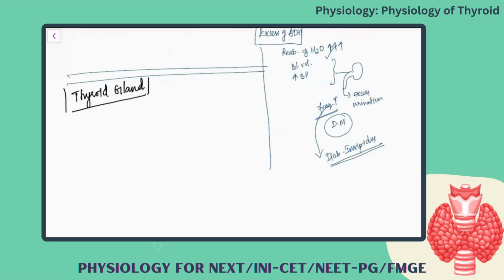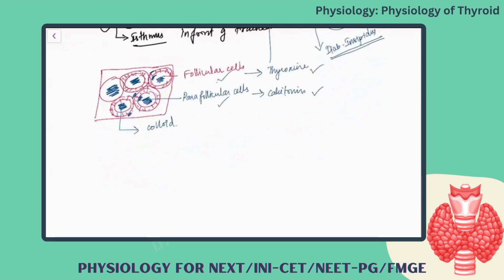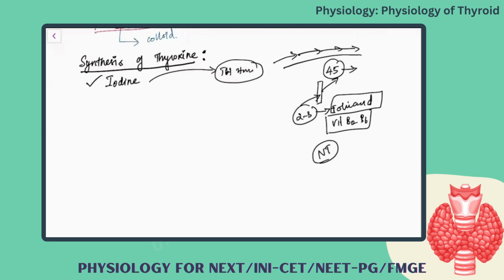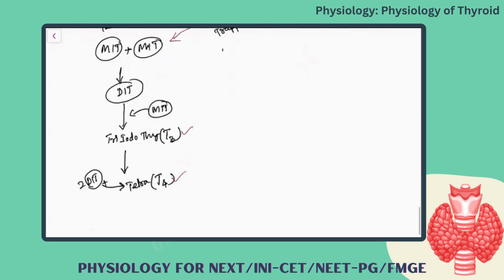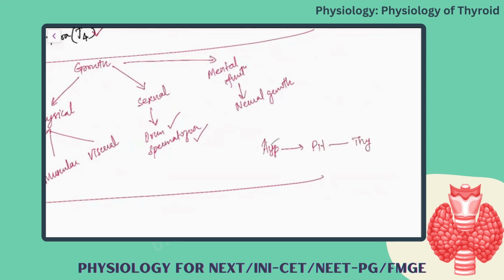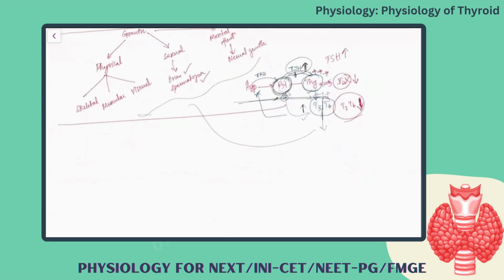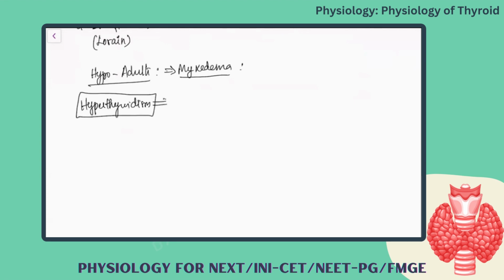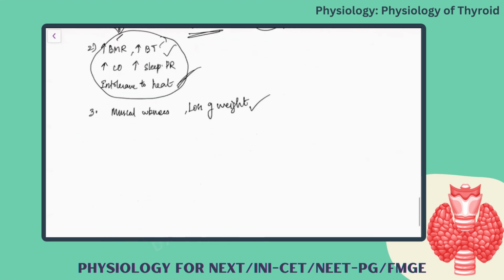Thyroid | Physiology for NEXT/INI-CET/NEET-PG/FMGE | DMA Chennai